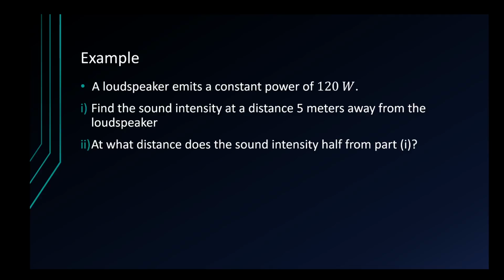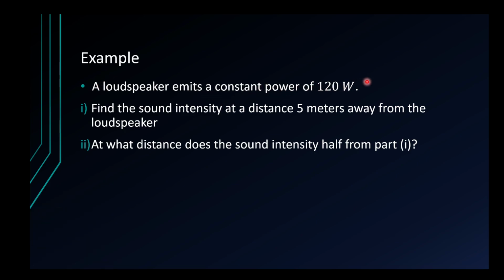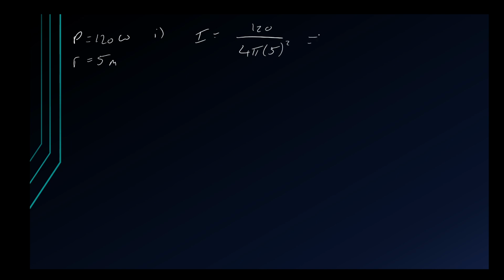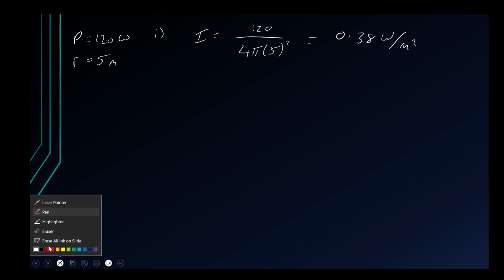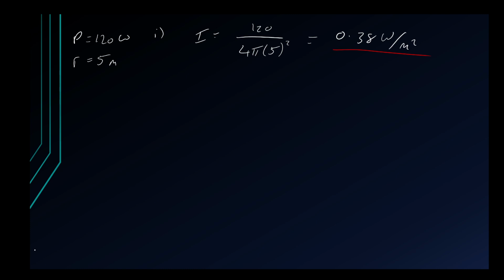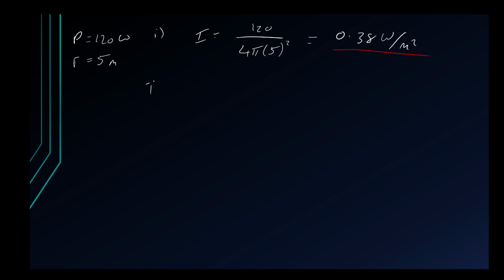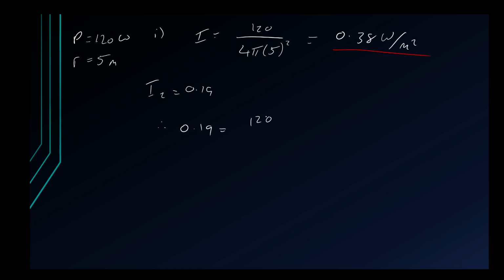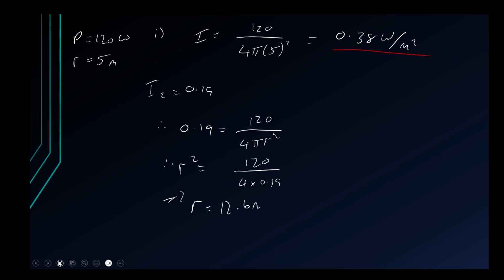Physics 16.3: Sound Intensity and Intensity Levels: Example 1